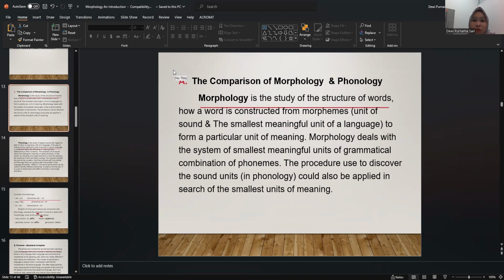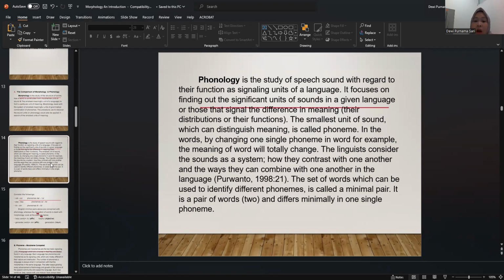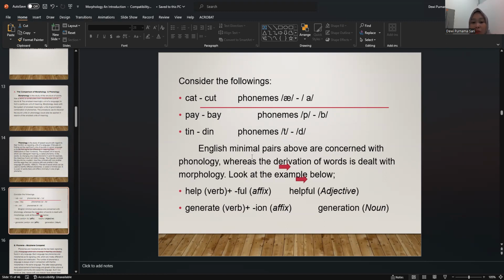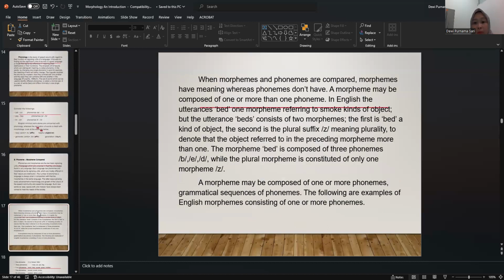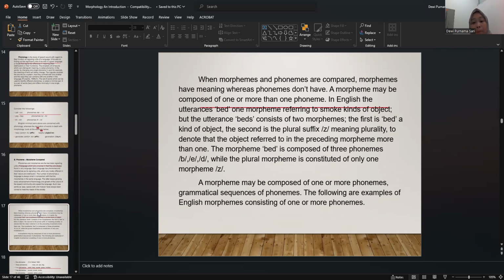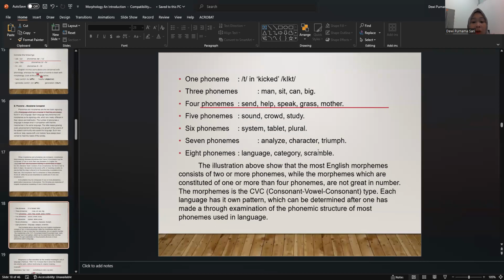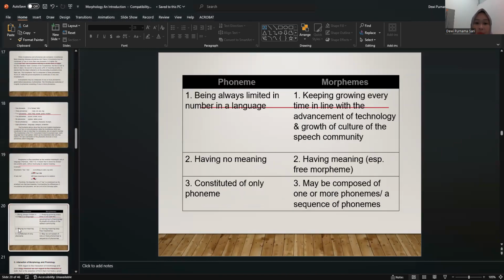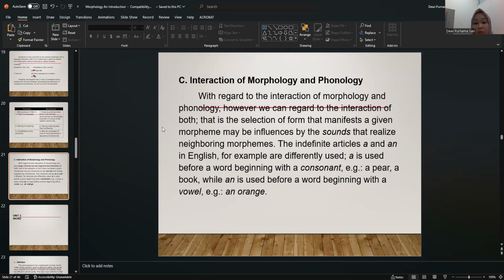Morphology and Phonology